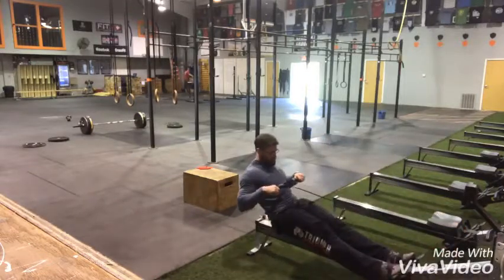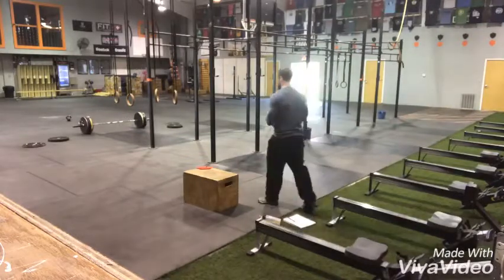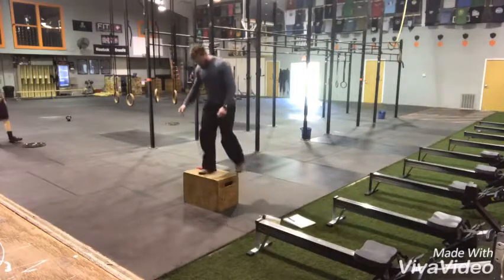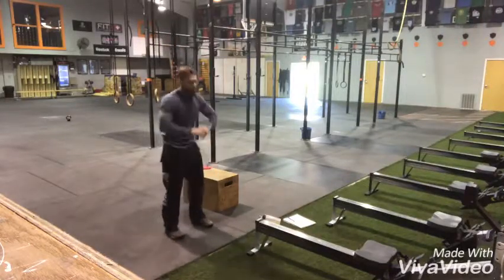Recovery 1: Triumph Clean Challenge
This will be your week 3 recovery challenge
2 Rounds
200m run or row/1:00 bike
20 low box step ups
20 bow and bends
10 spider lunge
30 theraband pull aparts